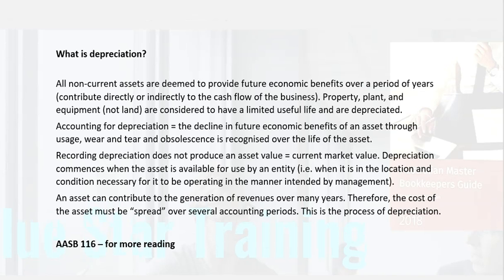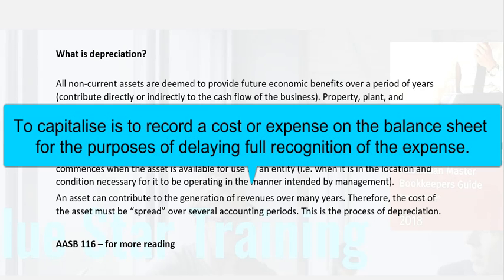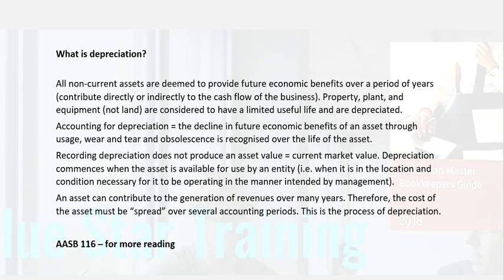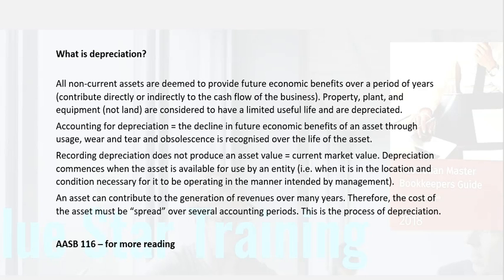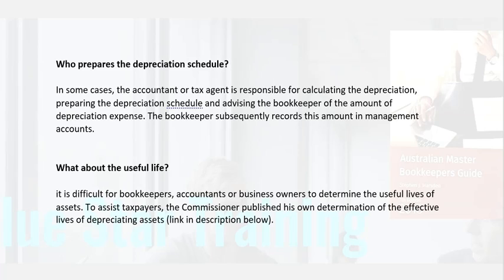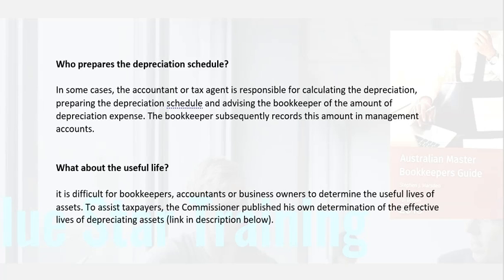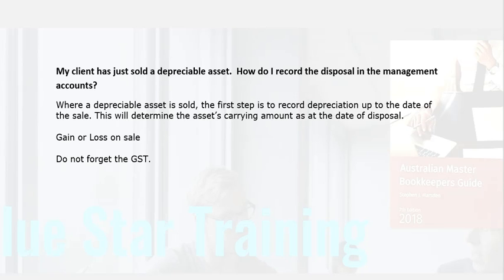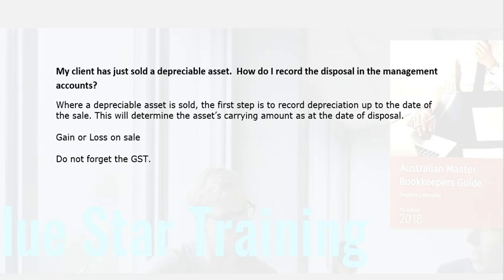What is depreciation? The depreciation schedule and calculator.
Explains depreciation and useful life. Who should prepare the depreciation schedule?
Free Depreciation calculator online for students and business owners. Gain or Loss on sale.

Useful life is the estimated lifespan of a depreciable fixed asset, during which it can be expected to contribute to company operations.

The depreciation and capital allowance tool will help you calculate the deduction available from a depreciating asset, or claims you are entitled to for capital allowance and capital works purposes.
This is an example discussed in the video.

Example

On 31 December 2023, Newmark Pty Ltd sold their photocopier for $4,950 cash including GST. $4950/11 = $450 GST. The company received $4,950 in cash. Hence, “cash at bank” is debited for this amount. The asset account “photocopying machine” is credited for its original GST-exclusive cost of $12,000. “Accumulated depreciation” up to the date of the sale (i.e. 31 December 2023) is debited for $8,000. The difference between the GST-exclusive cost of the asset of $12,000 and its accumulated depreciation of $8,000 as at 31 December 2023 is therefore $4,000. This is effectively the asset’s carrying amount as at the date of sale.

Journal Entry

Cash at bank                                                Dr 4,950
Accumulated Depreciation Photocopier Dr 8,000
   Photocopies at cost                                Cr                       12,000
   GST Payable                                             Cr                            450
   Gain on Sale (Revenue)                          Cr                            500

Loss on Sale

In this instance, on 31 December 2023, Newmark Pty Ltd sold their photocopier for $3,850 (GST-inclusive). Hence, “cash at bank” is debited for this amount. The asset account “photocopying machine” is credited for its original cost (ie $12,000) and accumulated depreciation up to the date of the sale (ie 31 December 2023) is debited for $8,000. Once again, the carrying amount of the photocopier as at 31 December 2023 is $4,000.

Newmark Pty Ltd is required to include an amount of $350 (being $3,850 × 1/11th) in its December 2023 BAS.

The “GST payable” account is credited for $350. The “loss on sale” of the photocopier is shown as an expense in the profit and loss statement $500.

Journal Entry

Cash at bank                                                Dr 3,850
Loss on Sale                                                Dr    500
   GST Payable                                             Cr                            350